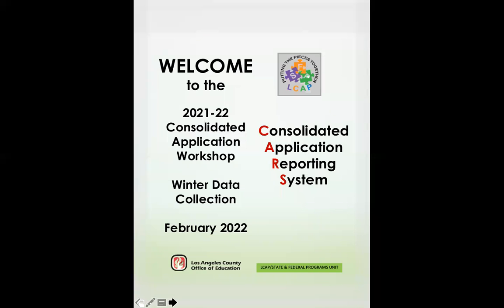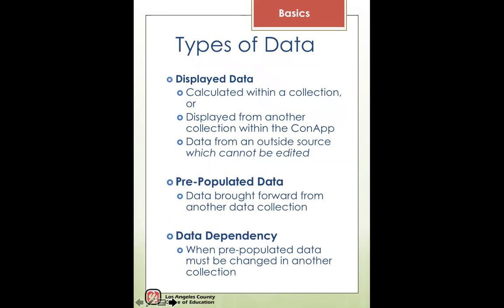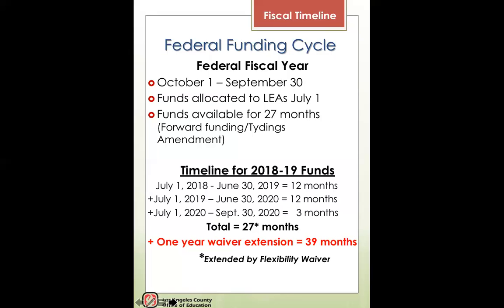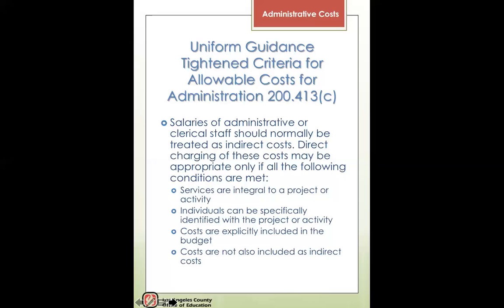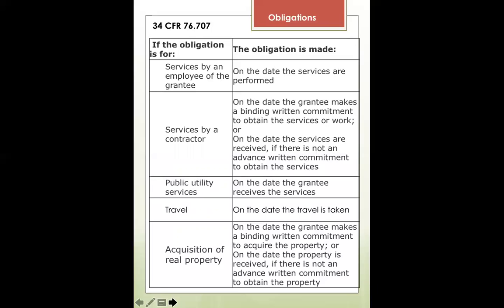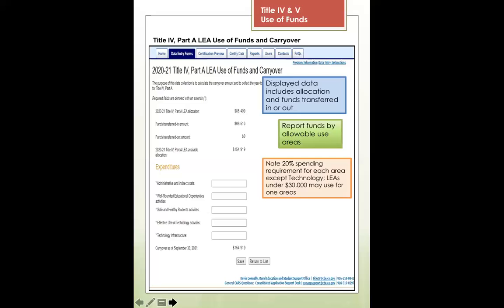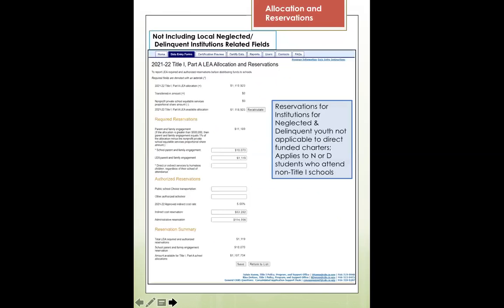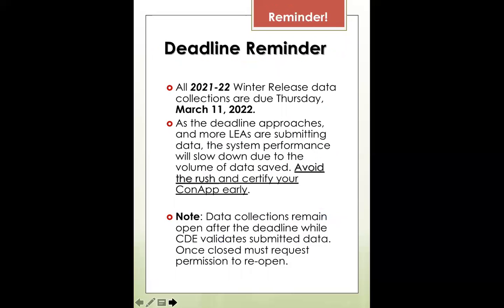Consolidated Application Workshop 02.16.22